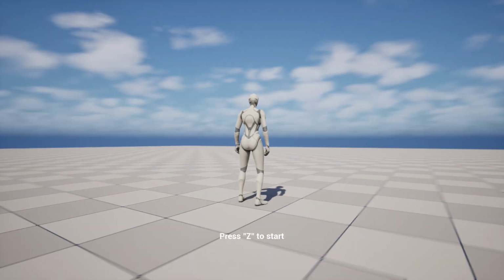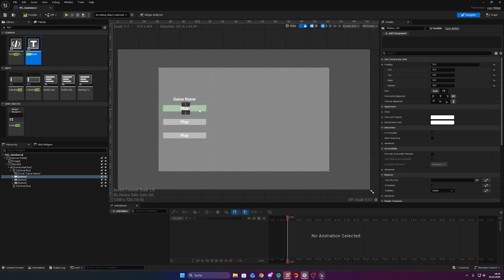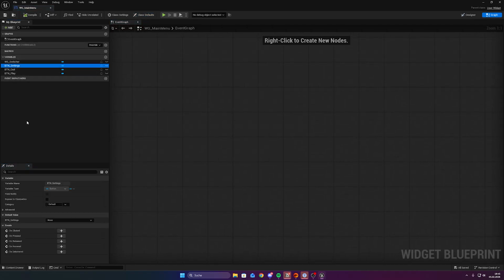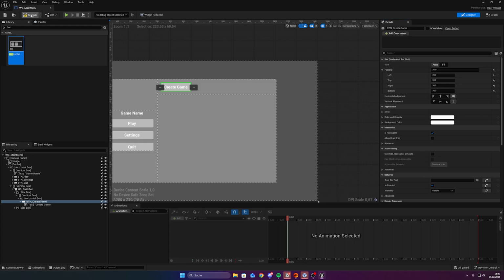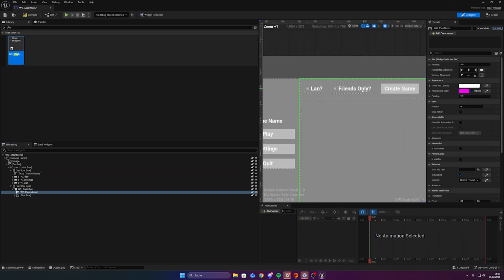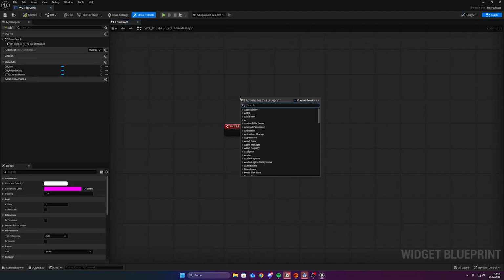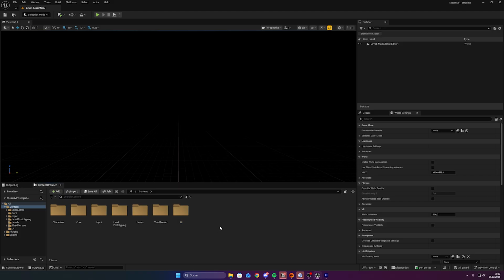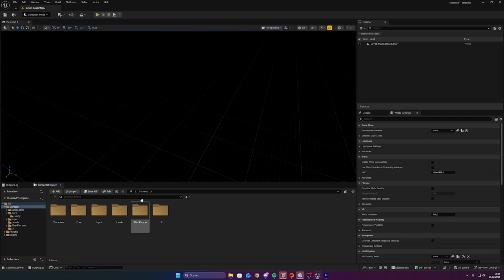Advanced Session Creation + Main Menu | Unreal Engine 5.7.+ | Pt. 2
In this Video I will show you how to create a multiplayer Game using Steam and Unreal Engine 5.